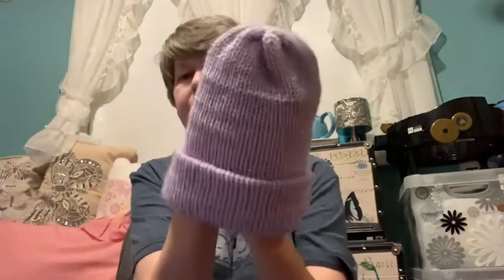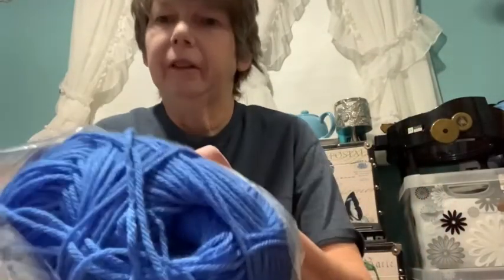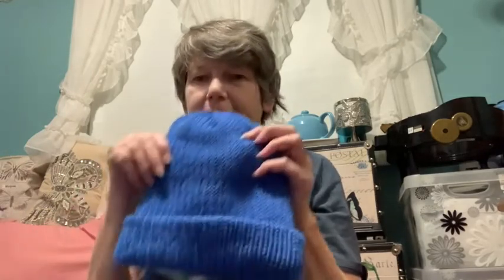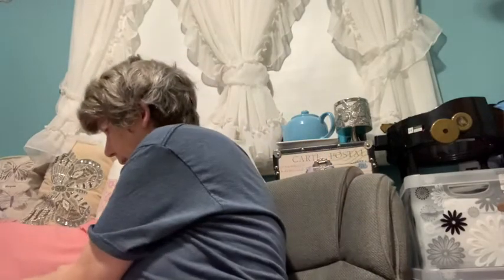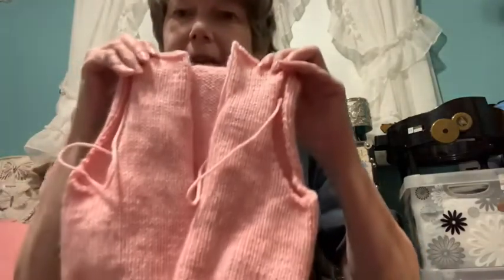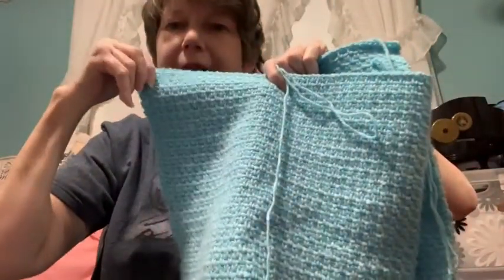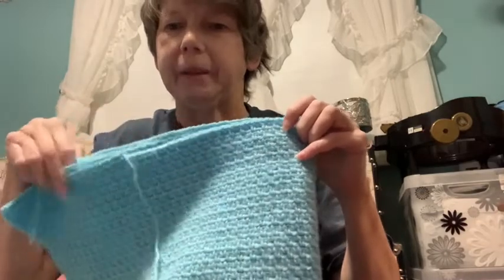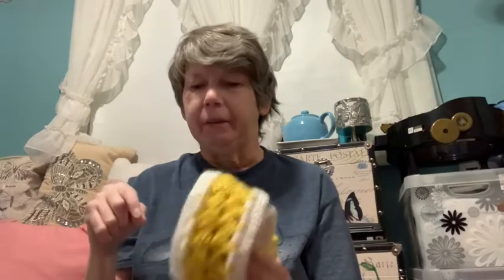Knitting , crochet chat and with Garden Yarns! Episode # 23 Edit: contest is now closed. Thank you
Edit: today is February 2, 2021 and this giveaway is now closed. Our winner is Michelle Langdon!

Today is Saturday, January 30, 2021

Music is Summertime Rain by Little North Folk

Today’s Projects:

Pink sweater pattern is from the baby knits book from Debbie Bliss

addi machine hats: I used bag o day YouTube video

Blue blanket: is the seed or granite stitch

The Ross Hat: smells like yarn.com

🧶GIVEAWAY: I will pay to ship the crochet surprise box to you but you’re responsible for any duties or taxes. Contest ends Tuesday February 2, 2021. Open to Canada and United States people ONLY. Answer: what are your current projects? 🧶

My Etsy Shop

Christine Gearing
35016 Hartzel PO
St.Catharines, ON
L2P 0C5